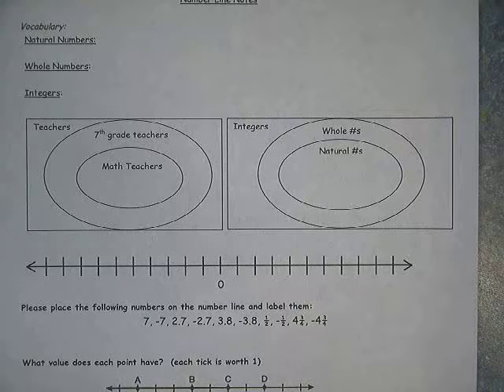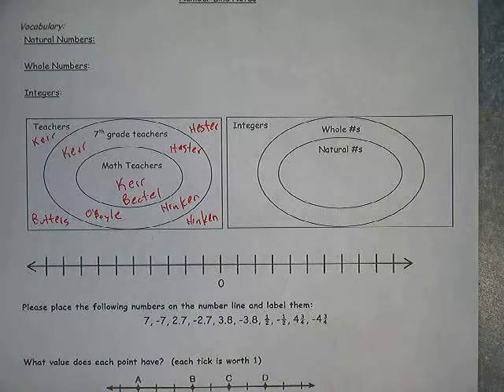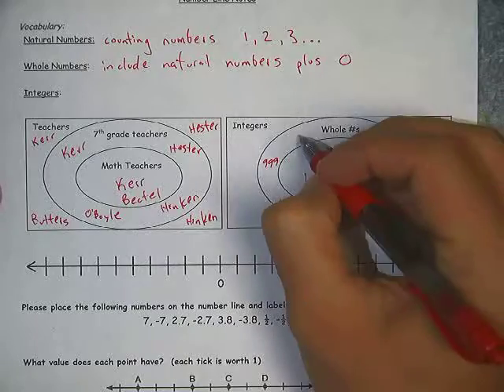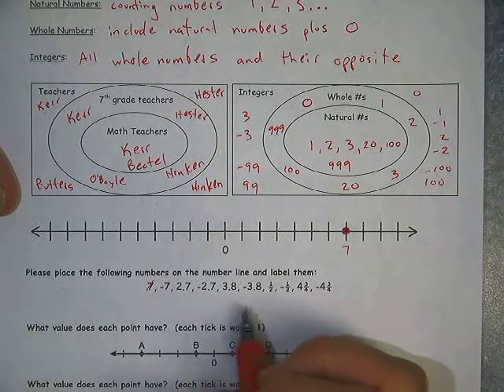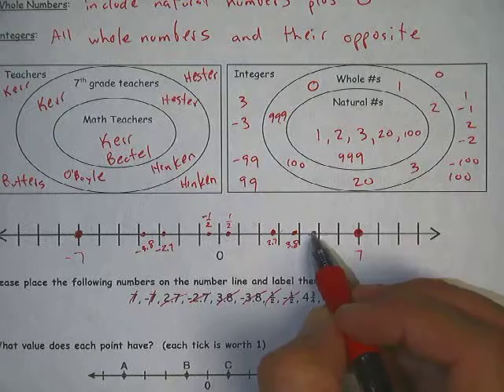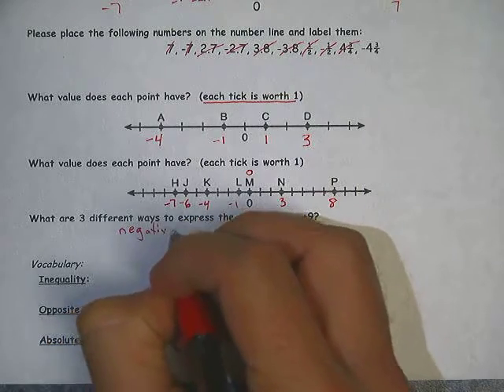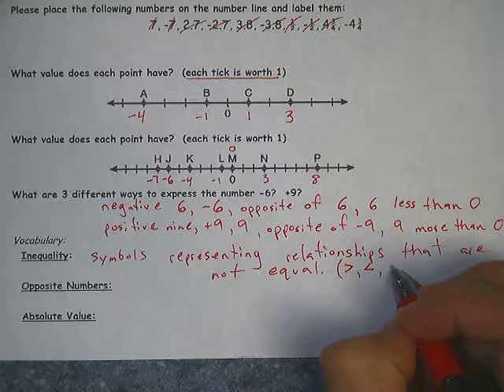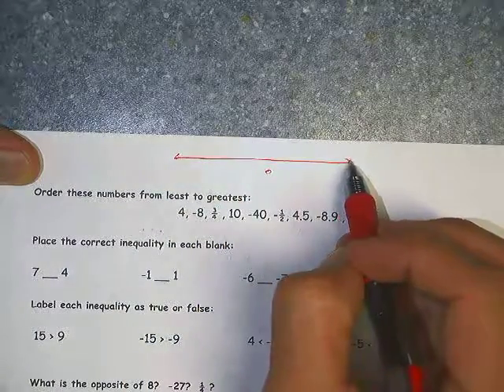10 2 The Number Line